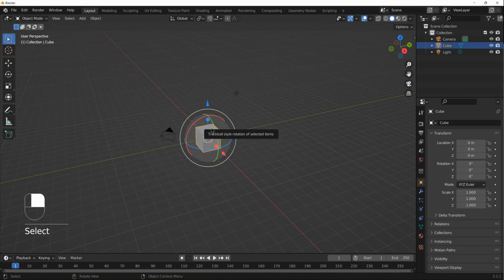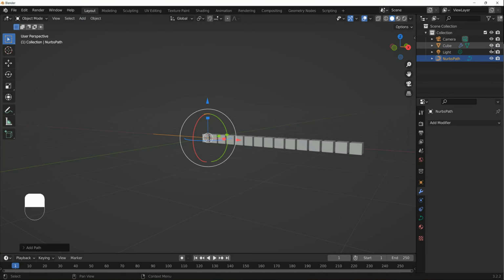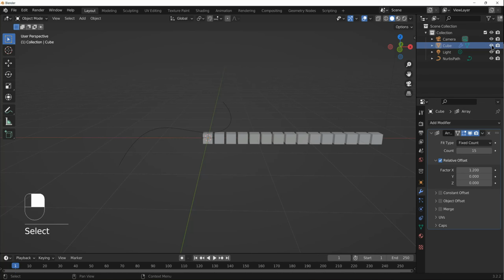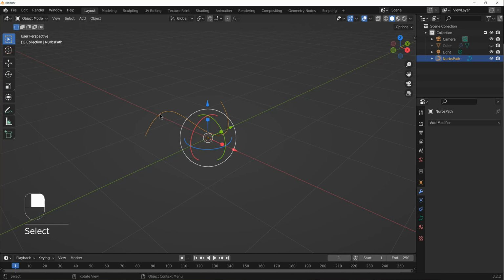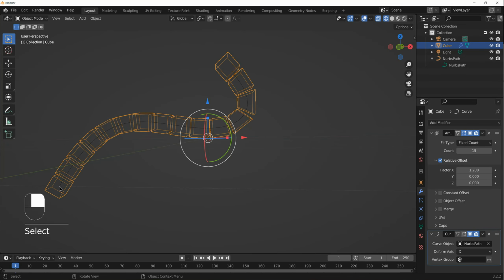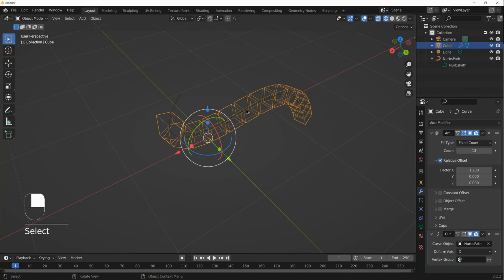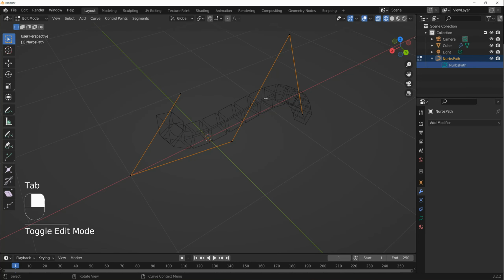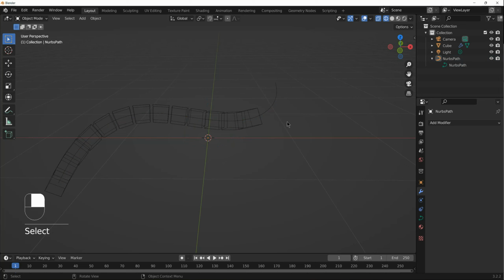Blender - B098 - array as part of curve